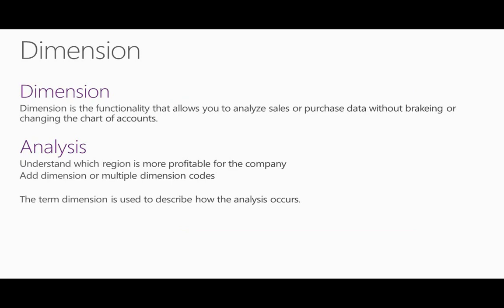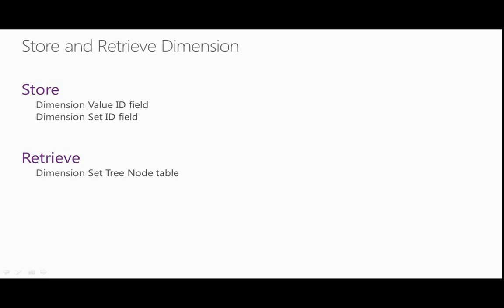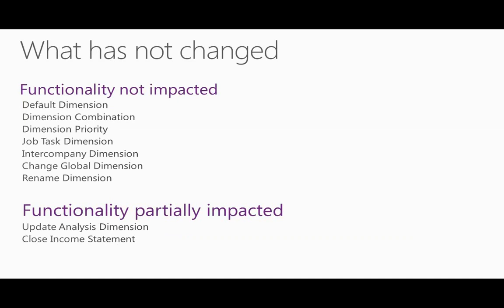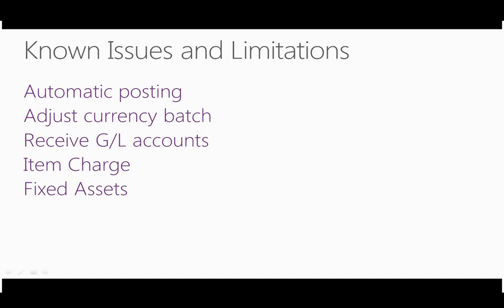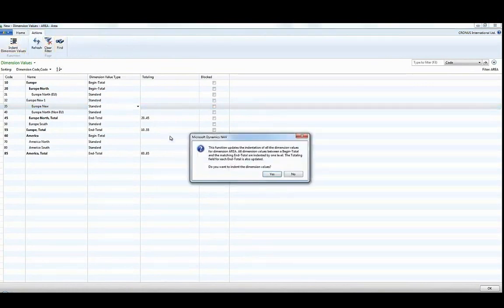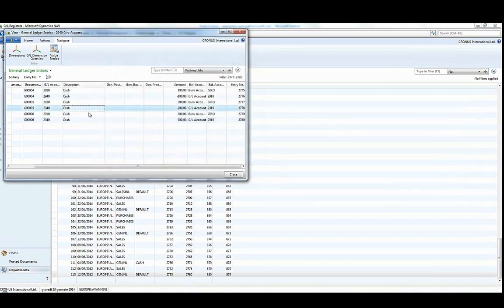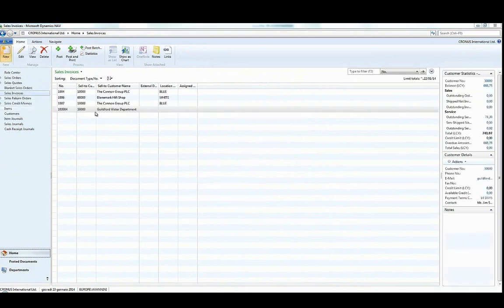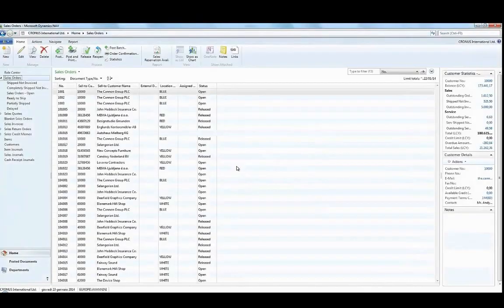Dimensions in Microsoft Dynamics NAV 2013